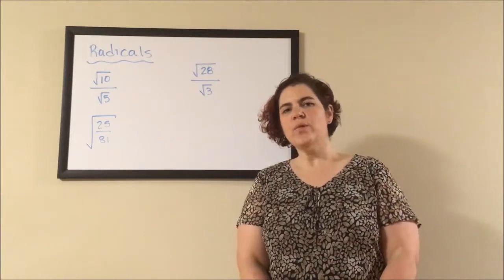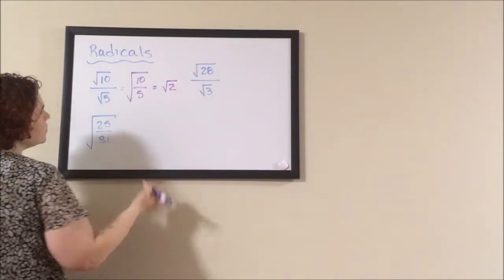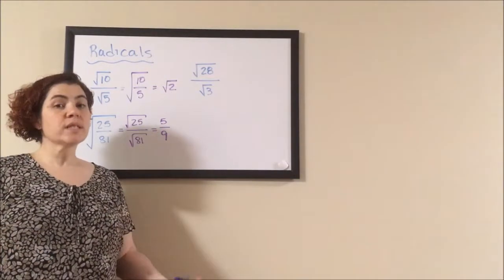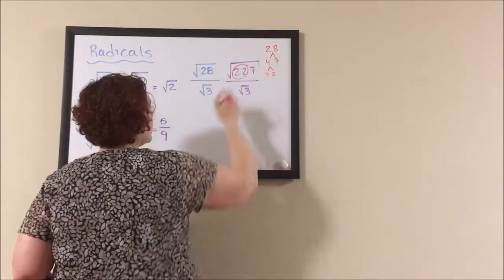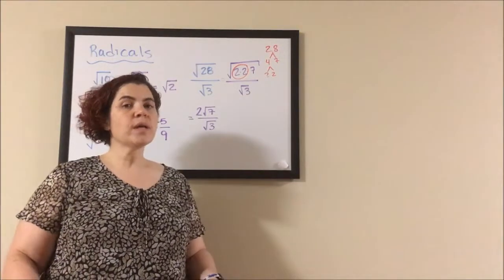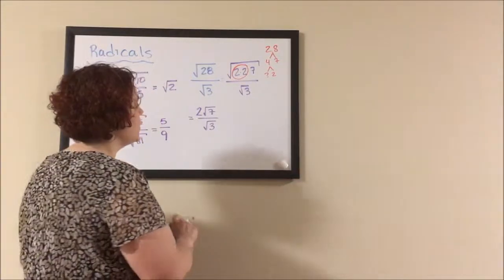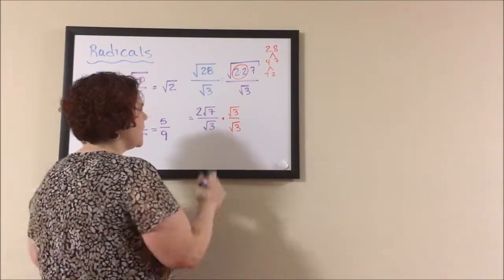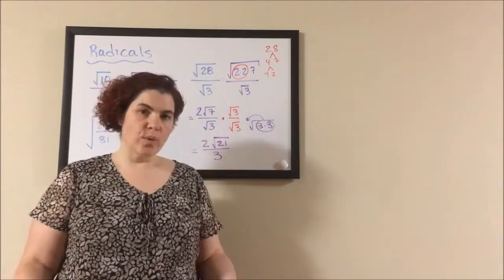Rationals - Dividing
This video is a quick introduction to dividing square roots. There is a brief introduction to rationalizing the denominator.

This video is in a series of videos discussing radicals, simplifying, adding and subtracting, multiplying, and dividing.